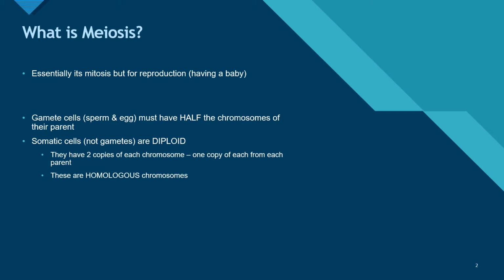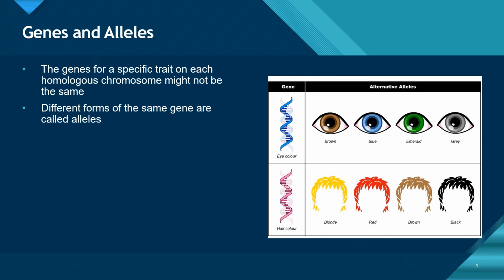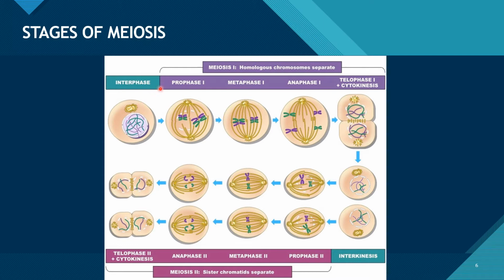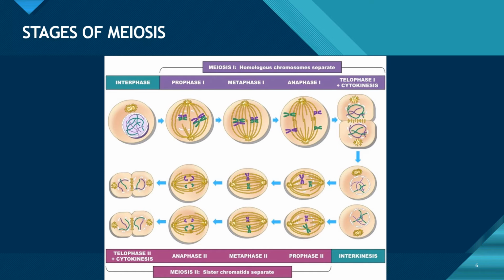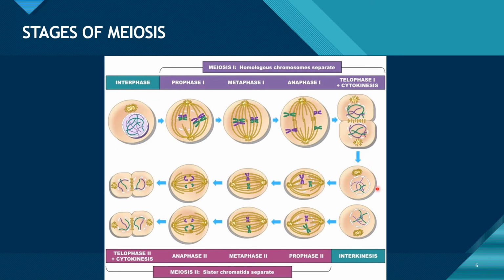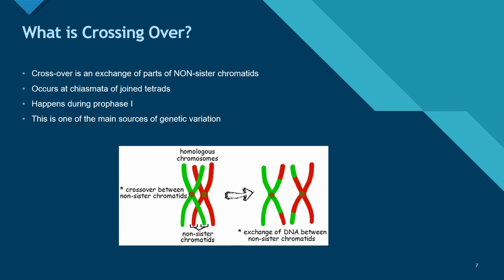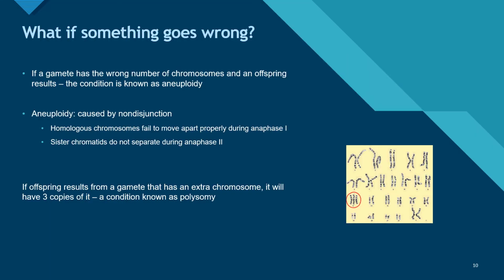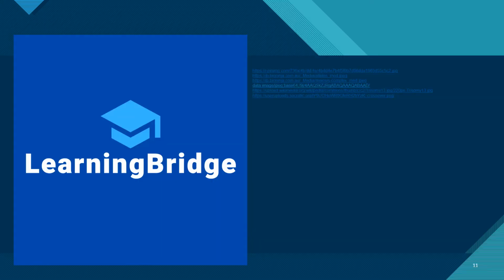SBI3U 2.3 - Meiosis